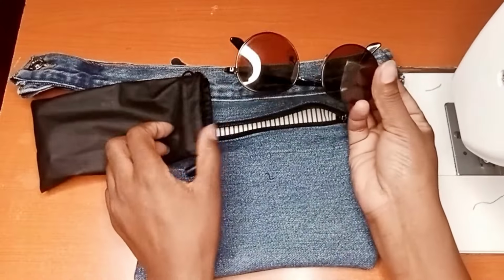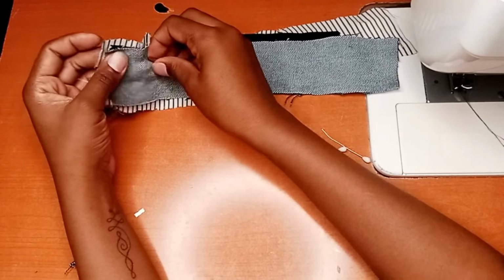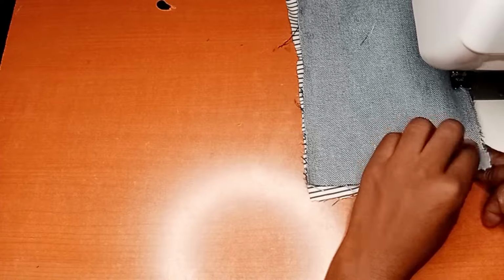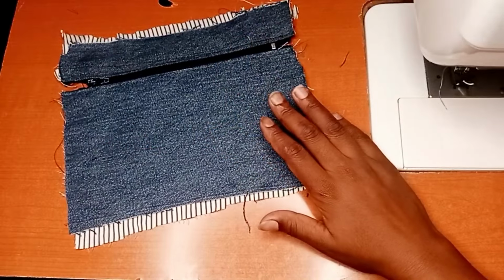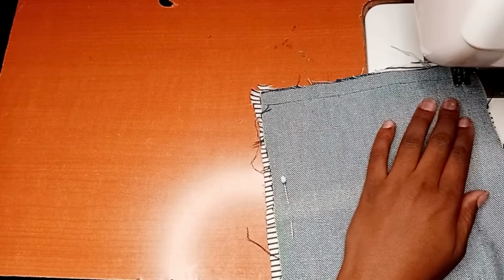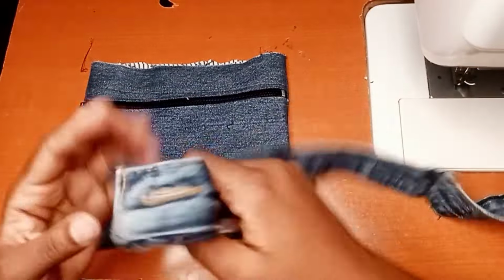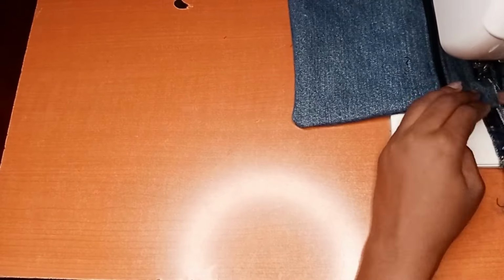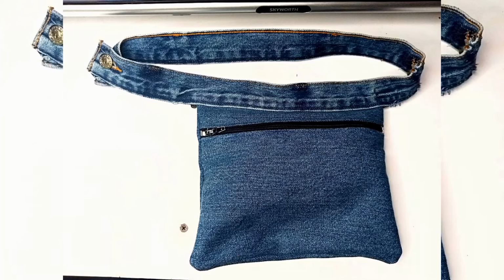Upcycle in Style: DIY Denim Waist Belt Bag from Old Jeans | Denim Waist Belt Bag Tutorial Part 7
Hey loves,
In today's video we Revamp Our Wardrobe with DIY Denim Waist Belt Ba tutorial.
We Create a Simple Trendy Waist Belt Bag from Old Jeans.